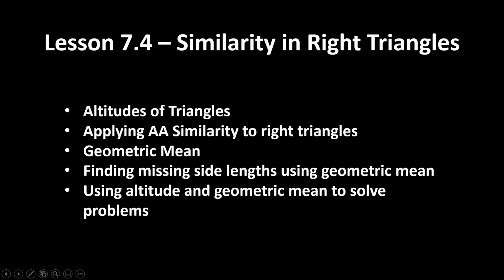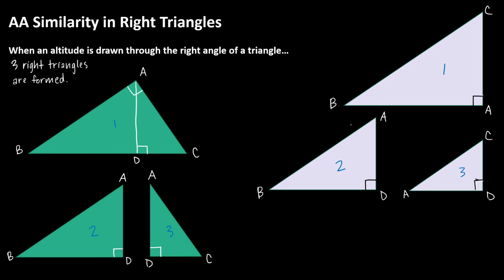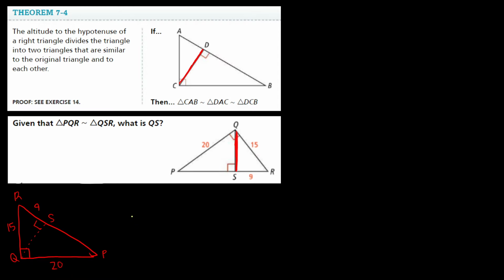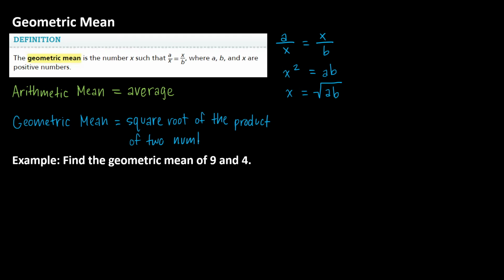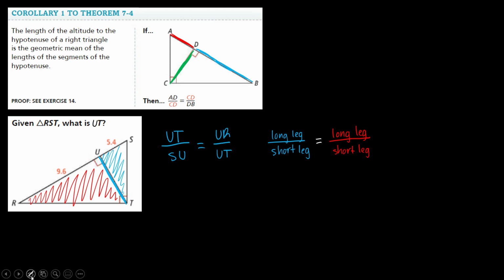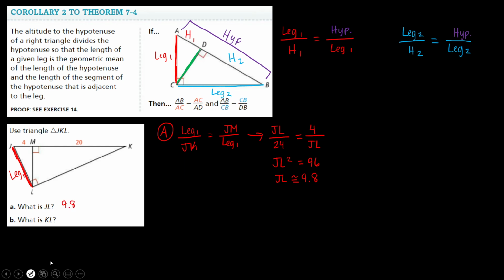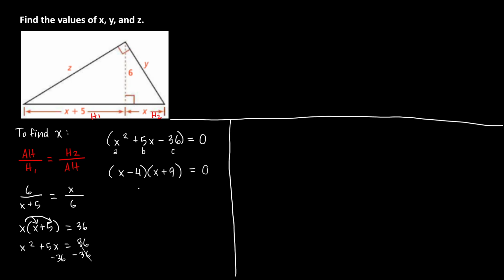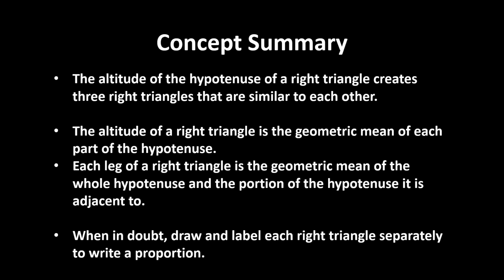Geometry | Lesson 7.4 - Similarity in Right Triangles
Time Stamps:
00:00 - Lesson Overview
00:30 - Altitudes of a Triangles
02:50 - Angle-Angle Similarity in Right Triangles
08:41 - Similar Right Triangles Theorem and Example
13:51 - Geometric Mean
17:24 - Corollary 1 to Similar Right Triangles Theorem and Example
22:09 - Corollary 2 to Similar Right Triangles Theorem and Example
28:15 - Multistep Example Using Geometric Mean
36:32 - Concept Summary